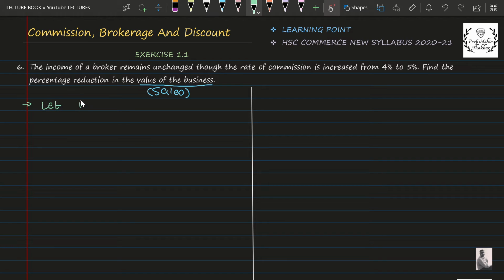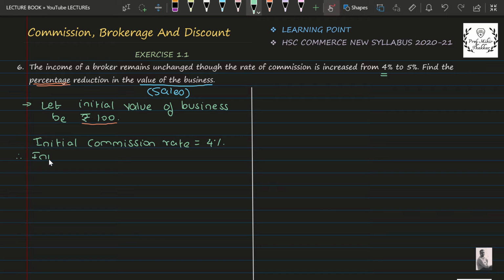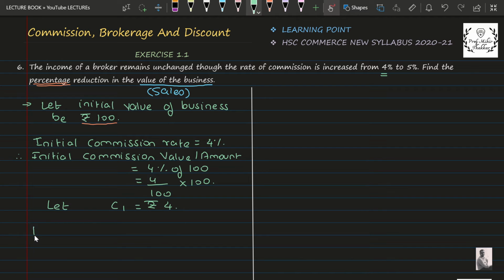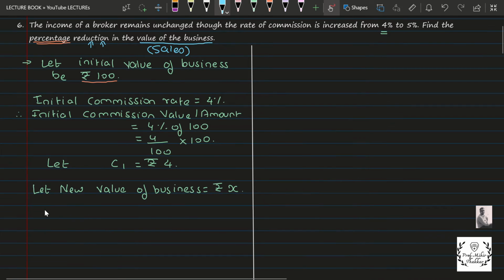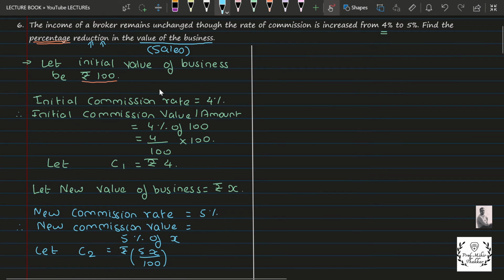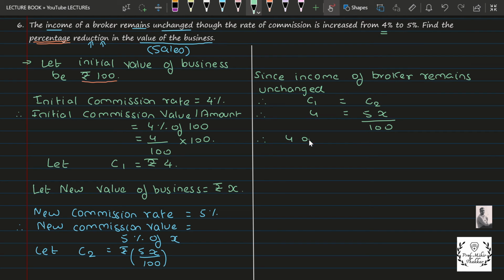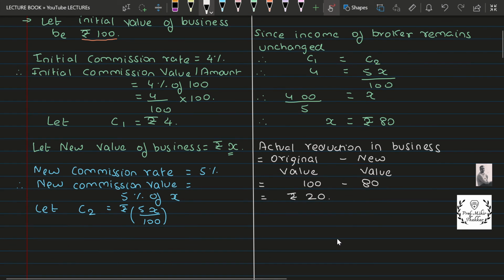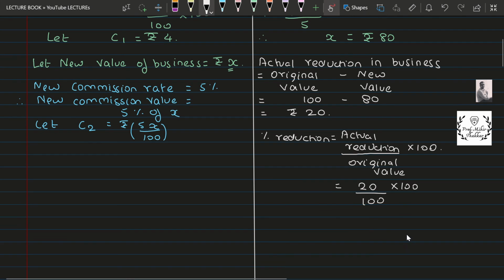Commission, Brokerage and Discount EXERCISE 1.1 QUESTION 6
HSC COMMERCE NEW SYLLABUS, MATHS 2 CHAPTER 1
6. The income of a broker remains unchanged
though the rate of commission is increased
from 4% to 5%. Find the percentage
reduction in the value of the business

check out the complete playlist of 12th Commerce friends.